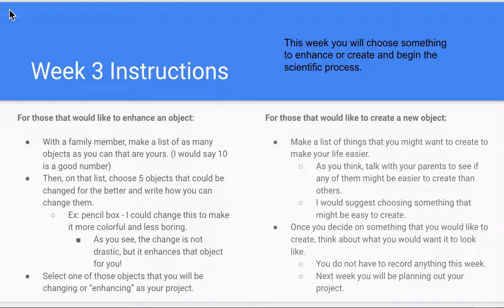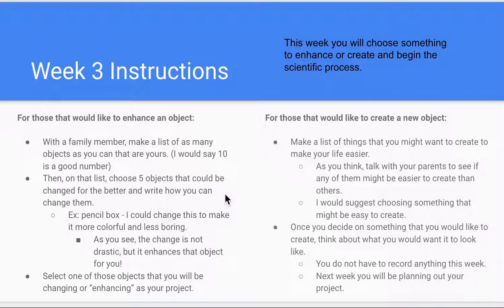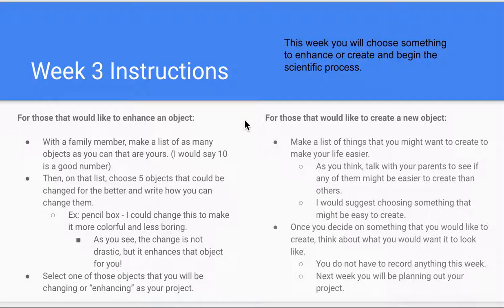G2, U5, W3